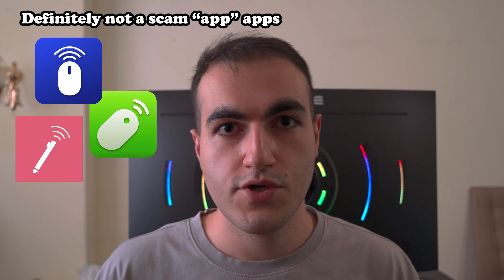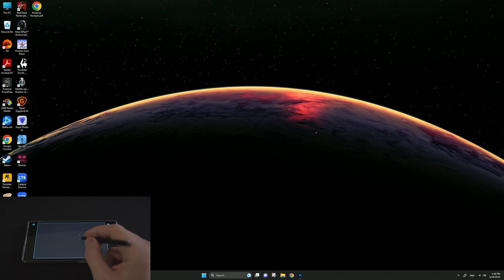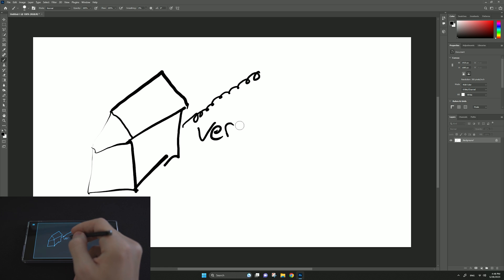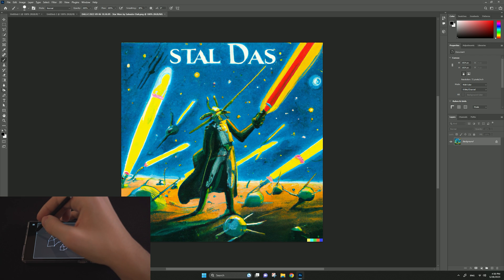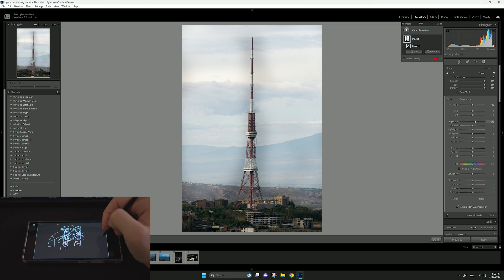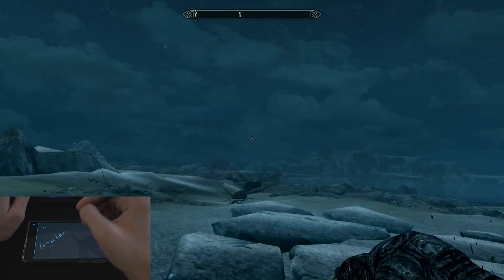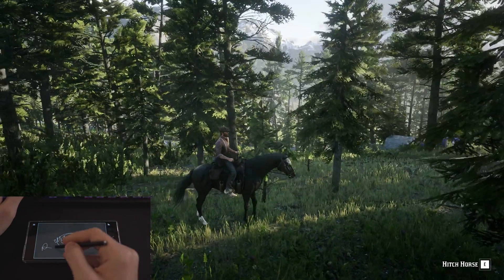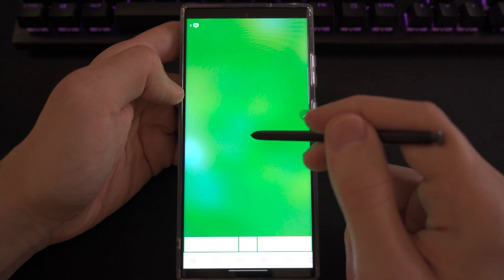PC Gaming With a Galaxy S23 Ultra Stylus?!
In this video I attempt to synthesize a mutant Wacom Tablet replacement using a Samsung Galaxy S23 Ultra, in order to become a waifu artist. This method with both of the apps mentioned in the video should work with any android device with a pen, so you can probably try it out with some old Samsung tablets as well.
And of course we also try gaming with the pseudo-wacom, for the glory of cthulu.

Chapters:
- Intro: 00:00
- Setting up Virtual Tablet app: 01:10
- Photoshop drawing: 02:32
- Photoshop editing: 03:48
- Lightroom: 04:41
- Playing Skyrim: 05:51
- Playing Red Dead Redemption 2: 06:57
- Setting up Remote Mouse app: 07:52
- Playing Skyrim 2: 08:50
- Playing Red Dead Redemption 2 2: 10:29
- Closing thoughts: 12:56

Anyway, thank you for watching, if you have any other ideas that you think would require a head transplant to get rid of, please let me know and we'll try in the coming videos!